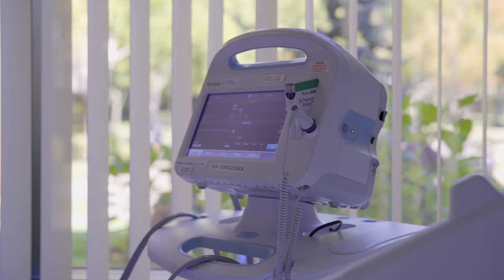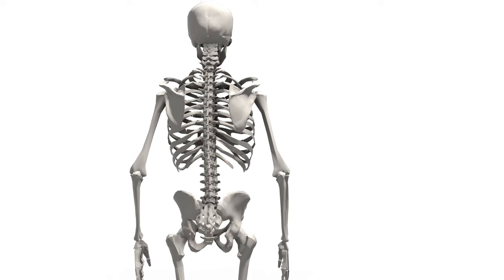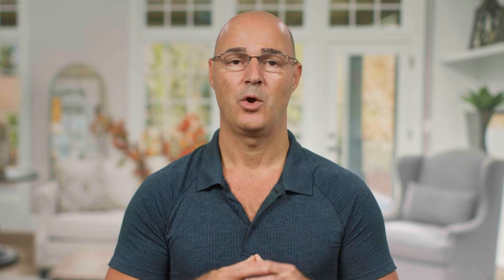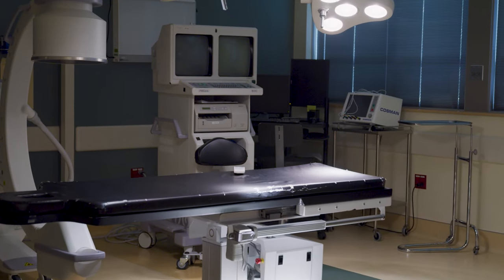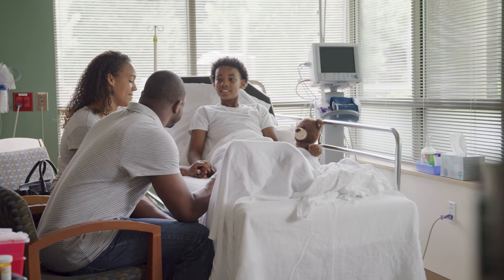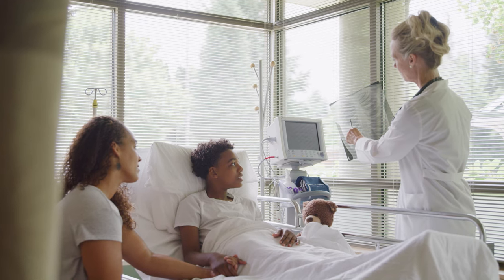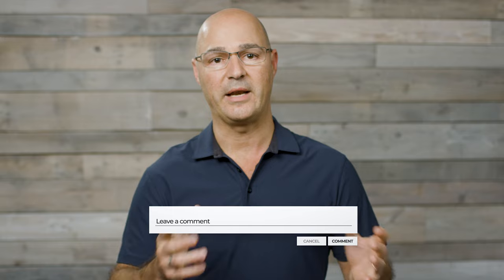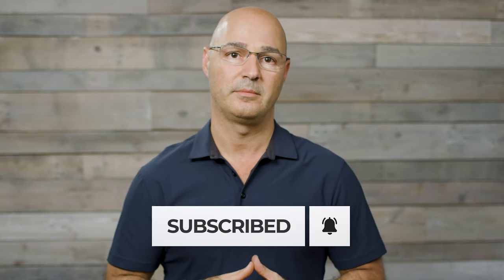Scoliosis Surgery Questions to Ask Your Doctor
Asking your doctor about scoliosis surgery is crucial due to the complexity and progressive nature of scoliosis. Understanding both surgical and non-surgical options can significantly impact long-term spinal health and function.

1. What is scoliosis surgery?
Scoliosis surgery often involves spinal fusion, where the most tilted vertebrae are fused into a solid bone, sometimes across multiple spinal sections. Techniques include anterior (front), posterior (back), and vertebral body tethering (side) approaches, all using rods and screws to stabilize the spine.

2. Do all scoliosis cases require surgery?
No, not all scoliosis cases need surgery. Conservative, non-surgical treatments have shown success, even in severe cases. Early detection and intervention can often prevent the need for surgery.

3. What are the potential risks of scoliosis surgery?
Risks include anesthesia complications, infection, blood loss, nerve damage, pain, hardware reactions, and potential hardware failures. It is a major surgery with significant risks.

4. What are the potential long-term effects of scoliosis surgery?
Scoliosis surgery makes the fused spine immobile, potentially causing ligament instability, degeneration above and below the fusion, limited function, increased back pain, psychological impacts, and activity restrictions. There is a lack of long-term data on living with a fused spine, making it difficult to predict outcomes decades post-surgery.

5. How is scoliosis treated without surgery?
Modern conservative treatments include chiropractic care, functional therapy, rehabilitation, corrective bracing, and home exercises. These multimodal approaches can reduce curvature, halt progression, and improve spinal structure without the risks of surgery.

Informed decision-making is essential for choosing the best treatment path, as conservative methods have evolved, offering significant benefits over traditional surgical options.

00:00 Scoliosis Surgery Questions To Ask Your Doctor
00:53 What Is Scoliosis Surgery
01:53 Do All Cases Of Scoliosis Require Surgical Treatment
02:38 What Are Some Potential Risks Associated With Scoliosis Surgery
03:23 What Are Some Of The Long Term Effects Associated With Scoliosis Surgery
05:22 How Is Scoliosis Treated Without Surgery
06:32 Closing Thoughts